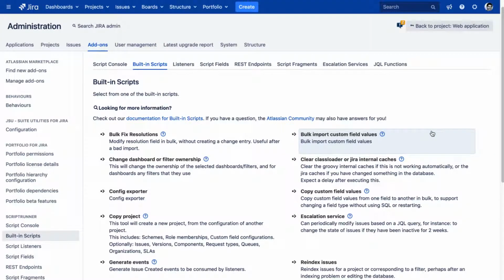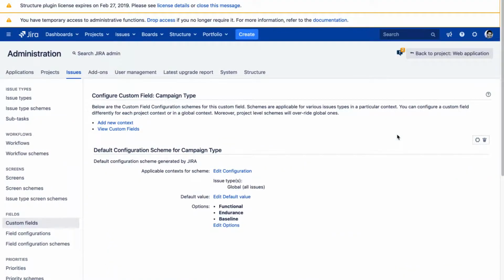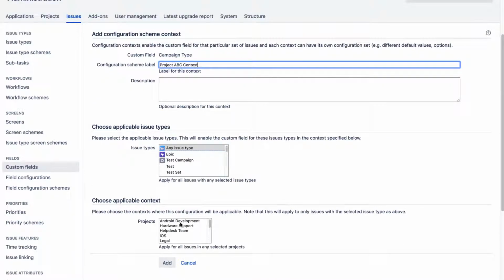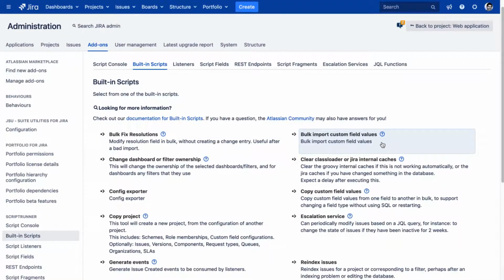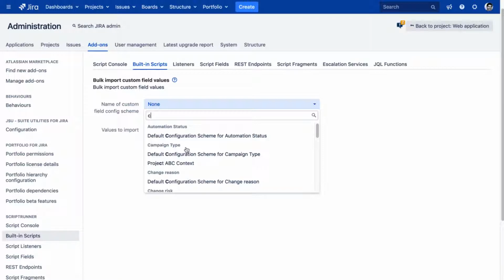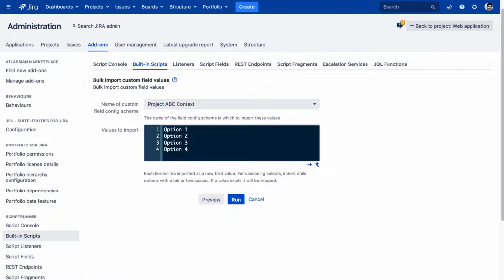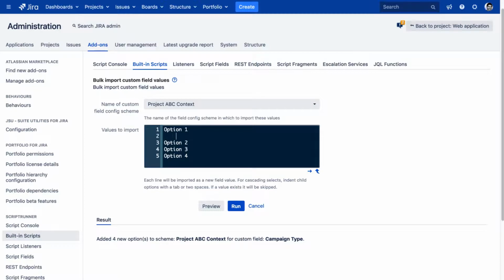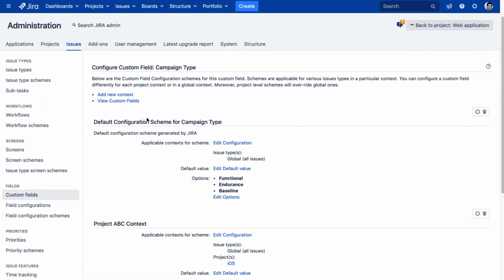ScriptRunner - Bulk Import Custom Field Options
Manually updating the Custom Field options can be a time consuming job but ScriptRunner for Jira has a solution for it. There is a way to bulk import custom field options.

ScriptRunner Tutorial for Beginners

1. Jira Quick Start Guide (Book)

3. Jira 7 Guide for Administrators and Developers (Video course)

4. Jira 7 Essentials (Video course)

2. Algorithm Design and Analysis

3. Structure for Jira

4. ScriptRunner for Jira